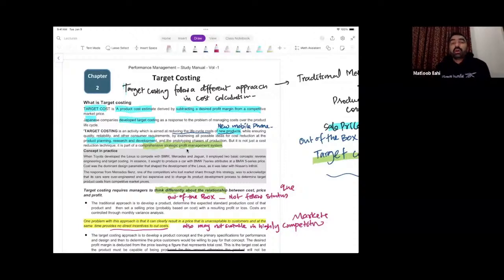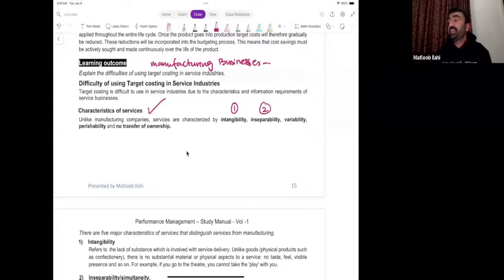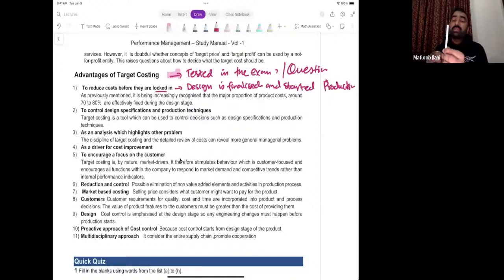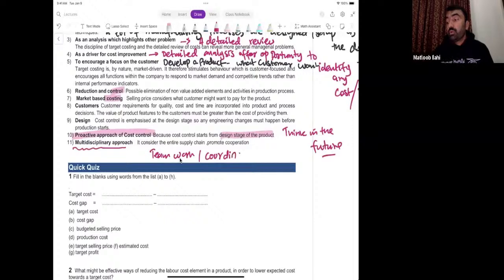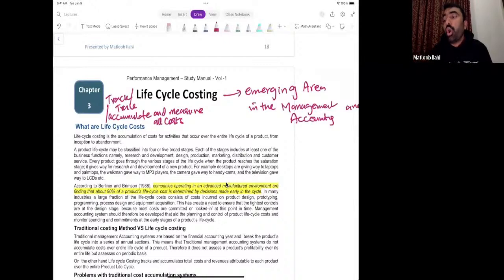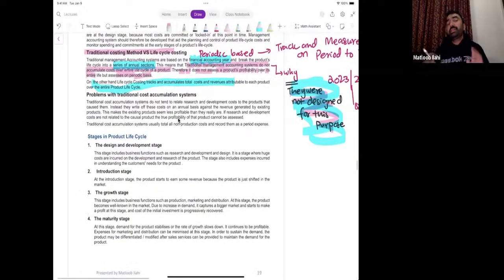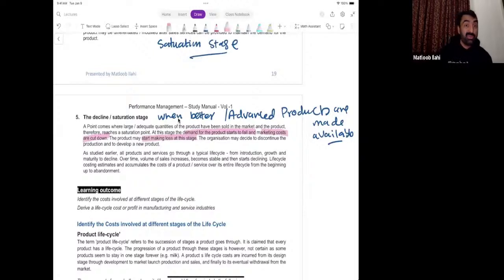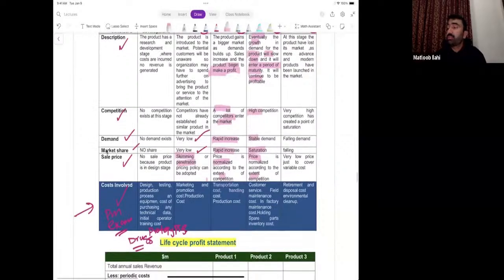ACCA PM (F5) | Target Costing | Webinar 3 | Hamzah Academy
ACCA PM (F5) live class: Target Costing. Recorded at Hamzah Academy, online ACCA classes.
Exam-focused ACCA Performance Management (PM) teaching with clear explanations and exam technique for students preparing for the ACCA PM exam.

𝐀𝐂𝐂𝐀 𝐏𝐞𝐫𝐟𝐨𝐫𝐦𝐚𝐧𝐜𝐞 𝐌𝐚𝐧𝐚𝐠𝐞𝐦𝐞𝐧𝐭/𝐅𝟓 𝐖𝐞𝐛𝐢𝐧𝐚𝐫 3
Topic:
Tutor: Matloob Ilahi